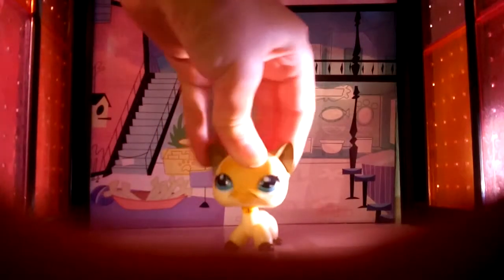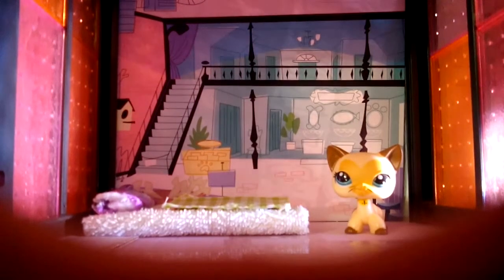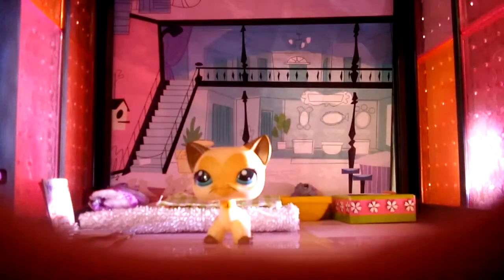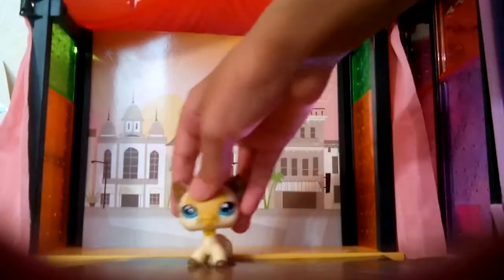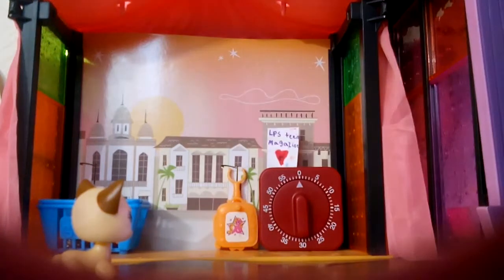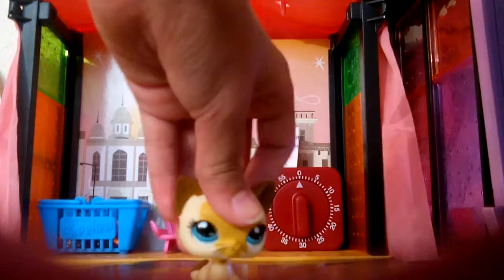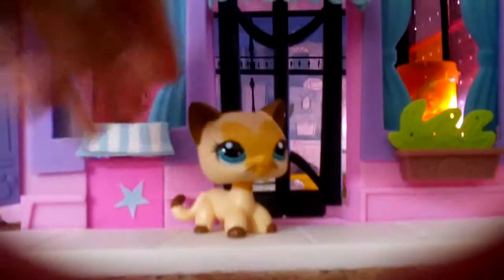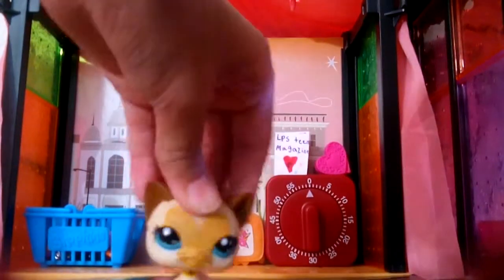How to make a lps girl room